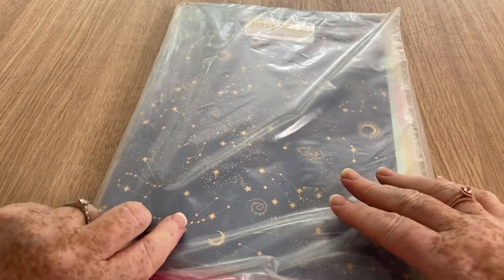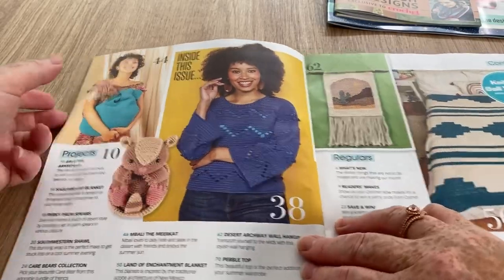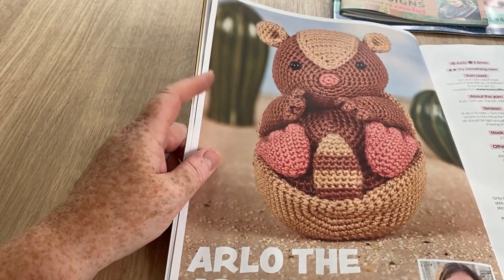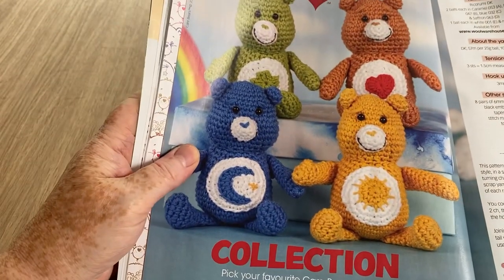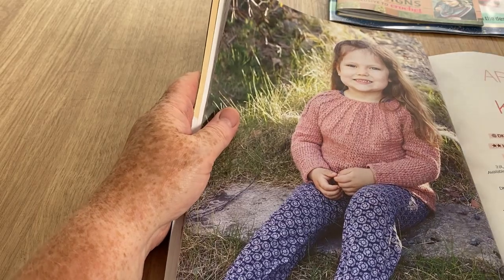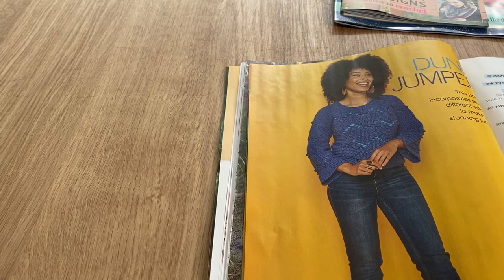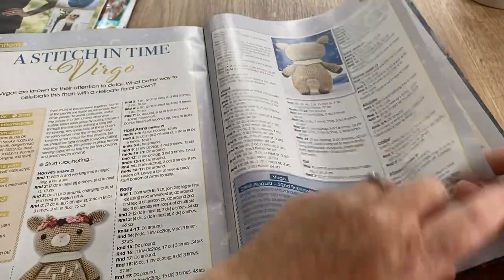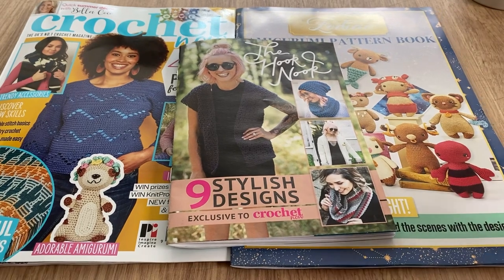Open With Me No 73 Crochet Now Issue 84 & FREE GIFTS | Crochet Rocks